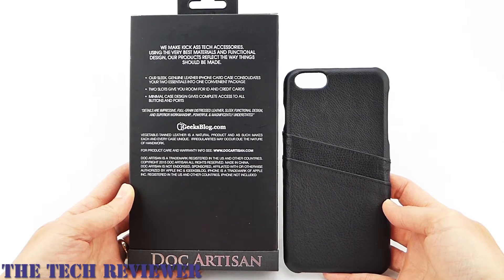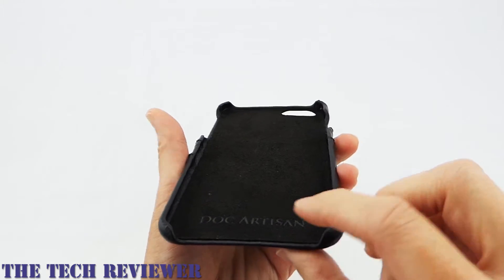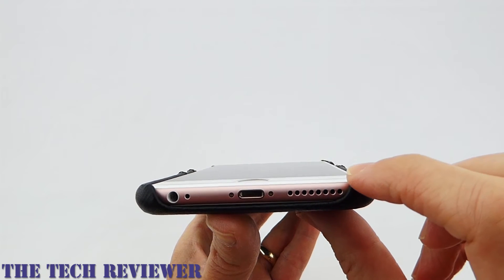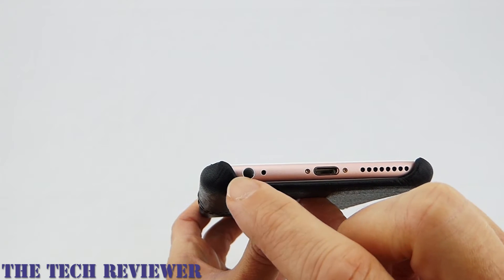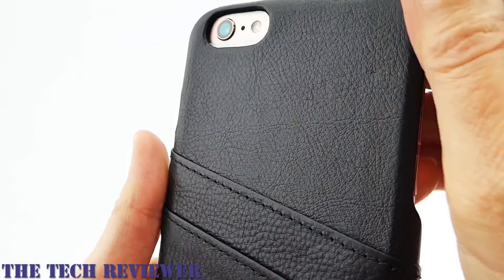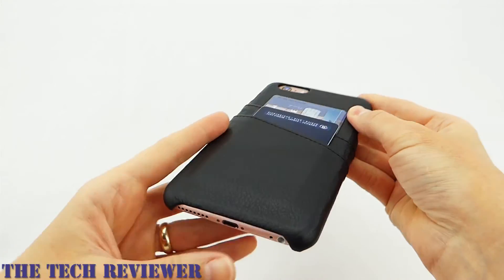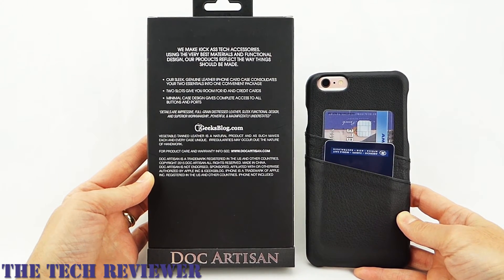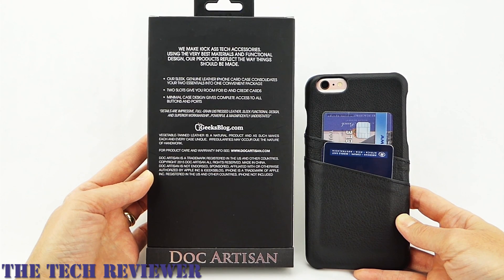Doc Artisan Leather Card Case For iPhone 6s Plus: Carry your Cards without the Bulk!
If you love the idea of carrying credit cards in your phone case, but you still want to have a slim phone case experience, the Doc Artisan Card Case is for you.  Most folio style wallet phone cases end up being pretty bulky, particularly once you have put some cards and cash inside, but the Card Case has all its card slots on the back of the phone case and is thus able to maintain an extremely slim profile.  They are not the only company to come out with a case in this design, but their implementation is particularly nice.  Wrapped in full grain, vegetable tanned Italian leather, this case exudes quality and is a pleasure to have in the hand.  Two cards fit pretty easily in each of the two card slots, giving you a respectable card storage capacity of four.  Given the slim profile of this minimal leather case, that is quite impressive.

Pros:
* Excellent leather quality.

* Suede-lined phone cradle wraps your iPhone in soft luxury.

* Impressive card carrying capacity, given overall case thinness.

Cons:
* Like most cases of this sort, this will provide very minimal protection in the event of a drop.

Conclusion: Overall, the Doc Artisan Card Case is quite a lovely product and will have great appeal to those case minimalists with card carrying aspirations.  Available in tan, brown and black, the Card Case for iPhone 6s Plus/6 Plus retails for $50.00 and can be purchased directly from Doc Artisan. Many thanks to the kind folks at Doc Artisan for sending this case out to me to review!